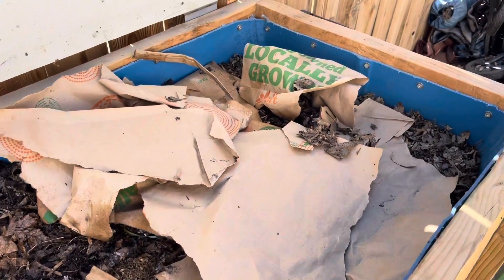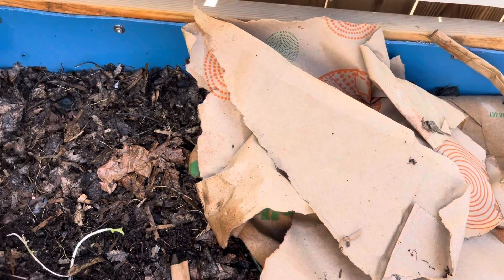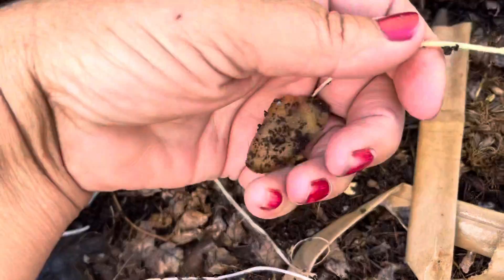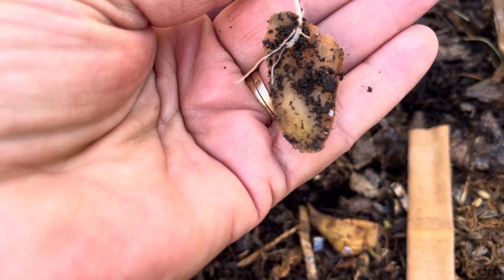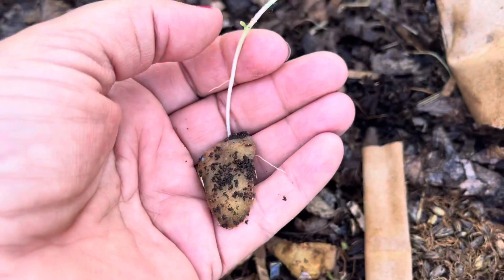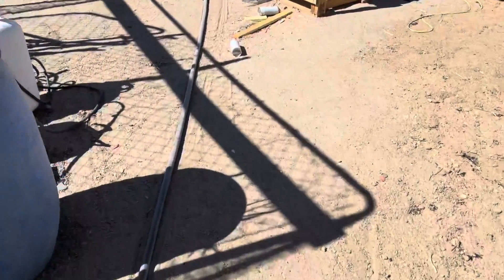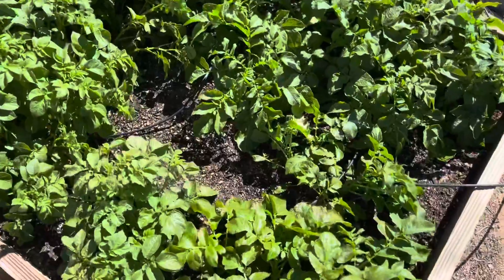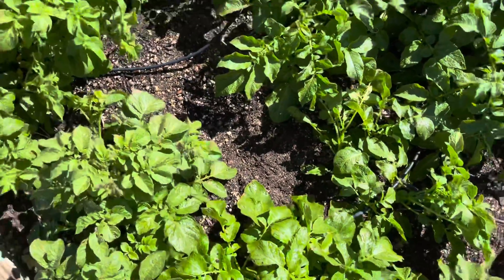What In The Garden Shenanigans Is This???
Learning new things all the time helps me grow! This is so cool! Food life is abundant